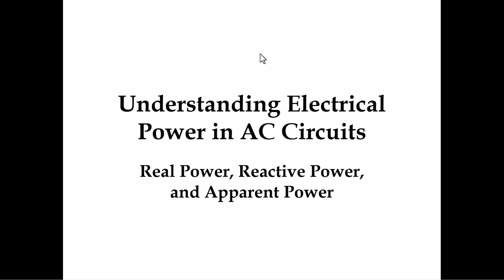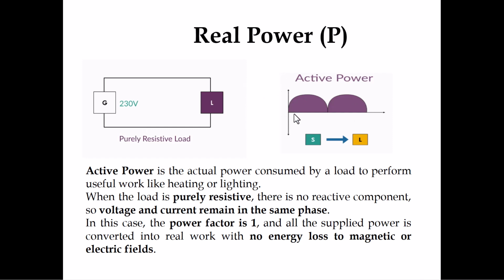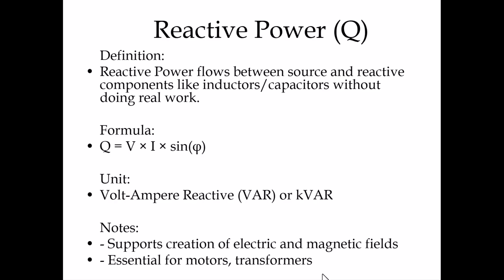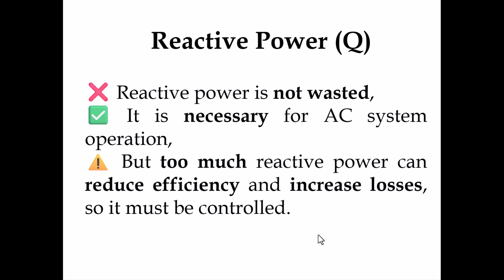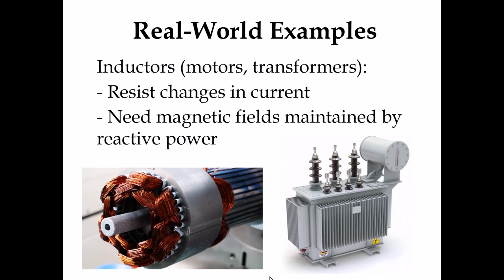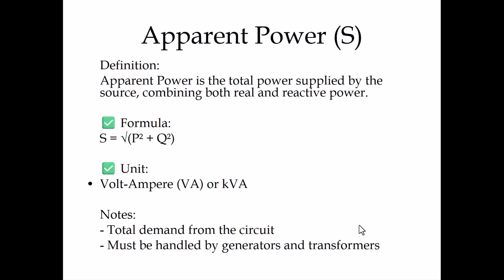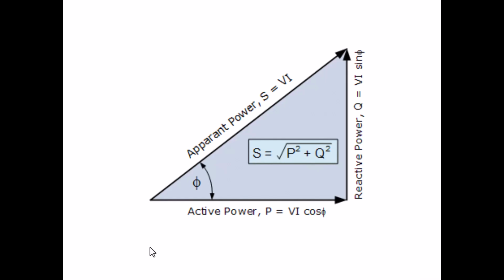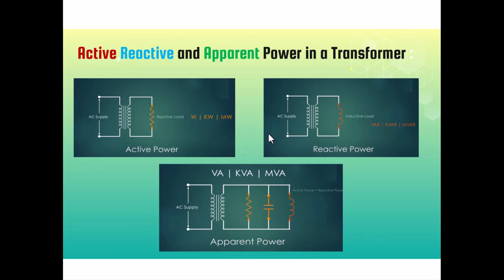Basics of Active, Reactive, and Apparent Power — the foundation of every electrical system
Mastering the Fundamentals: Active, Reactive, and Apparent Power | Electrical Power Demystified
Unlock the foundational principles of AC power systems in this expertly crafted video on Active Power (Real Power), Reactive Power, and Apparent Power — the critical components that drive modern electrical infrastructure.
This session is designed to provide a clear, in-depth understanding of these essential power types, supported by visually intuitive diagrams, real-world engineering insights, and practical examples. Whether you're preparing for technical exams or seeking clarity on core power system behavior, this tutorial delivers knowledge with precision and clarity.

📘 What You Will Gain:
A rigorous definition and physical interpretation of Active, Reactive, and Apparent Power

A complete breakdown of the Power Triangle, highlighting how each type interrelates

Insights into the role of Reactive Power in sustaining electric and magnetic fields in AC devices

A clear explanation of how Power Factor affects efficiency, energy billing, and grid stability

Real-world applications across industrial, residential, and utility-scale power systems

🎯 Ideal For:
✅ Undergraduate and Graduate Electrical Engineering Students
✅ Candidates preparing for exams like GATE, FE, PE, and EIT
✅ Power system engineers, technicians, and industry professionals
✅ Anyone seeking to build a solid conceptual foundation in electrical power systems